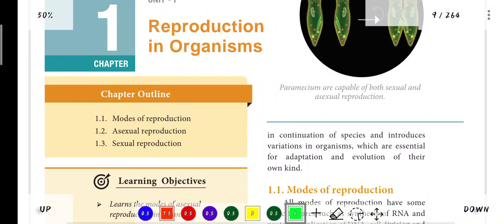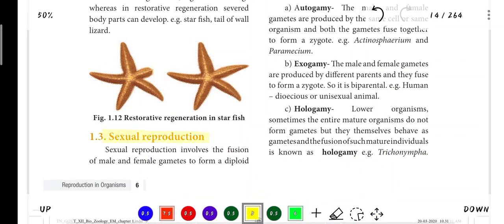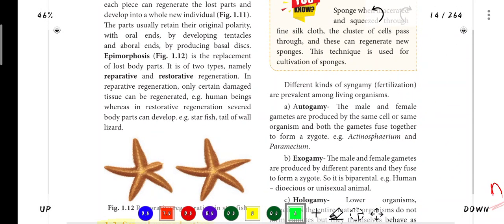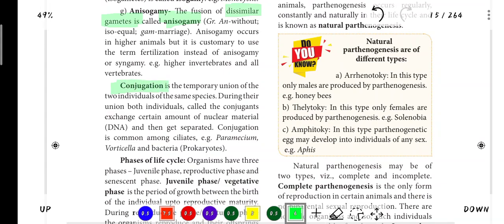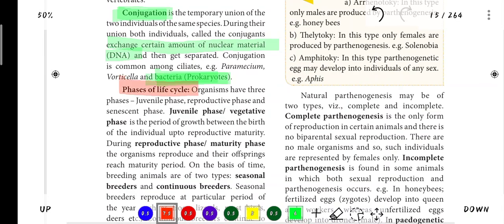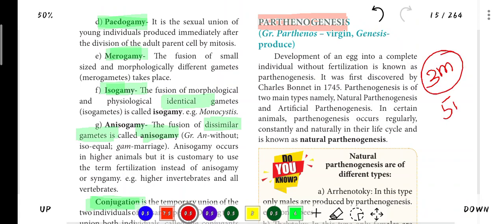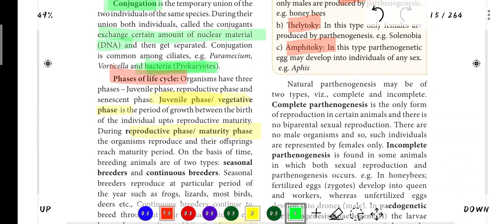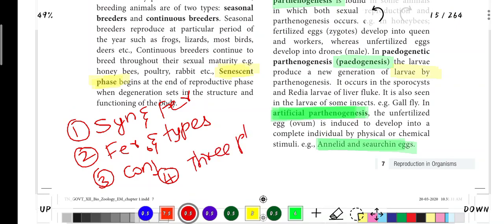Reproduction in Organisms in One shot|Important questions|Class12|Bio-Zoology|Revision